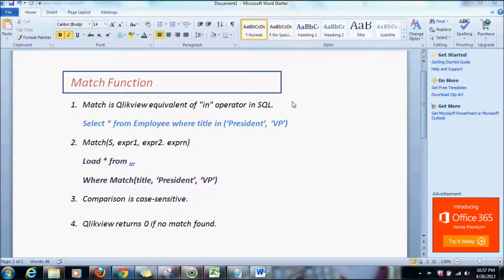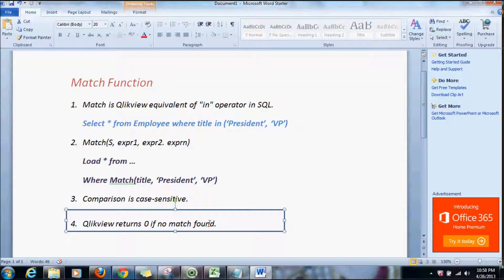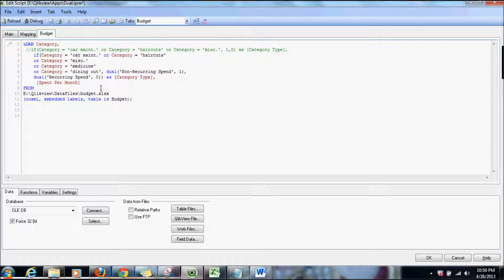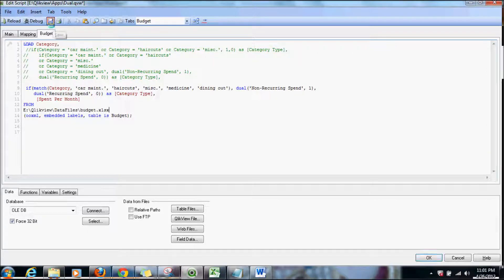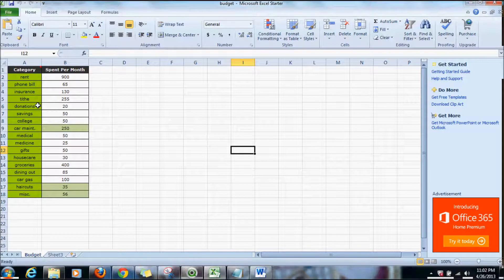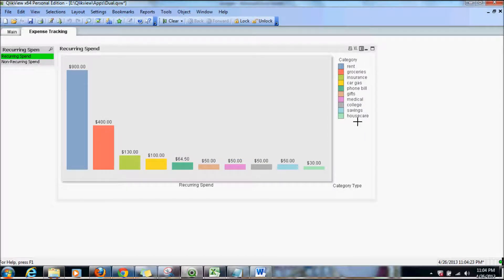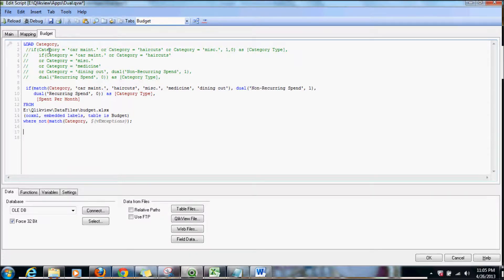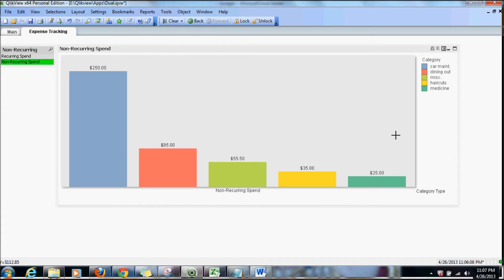Match Function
Match function is Qlikview's equivalent of 'IN' operator in SQL. It is very powerful function for string comparison in Qlikview. In this tutorial, we will explore few practical applications of the match function.